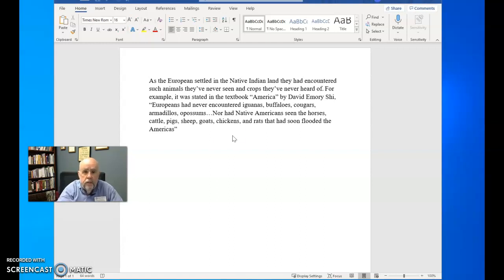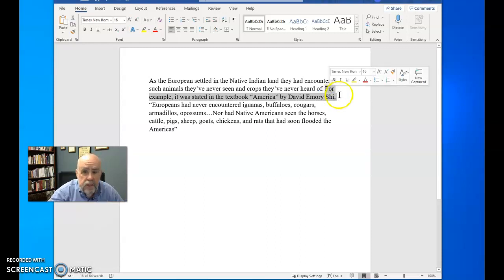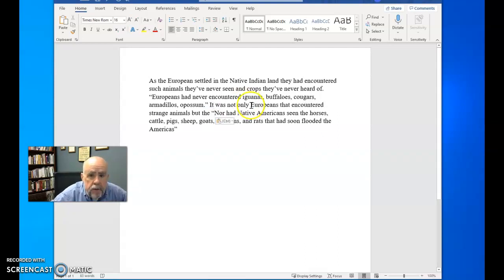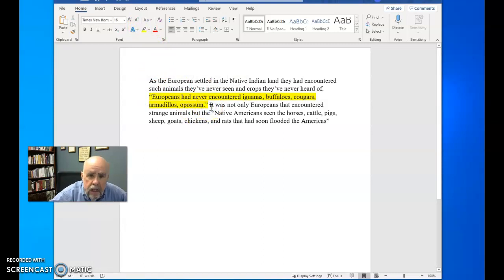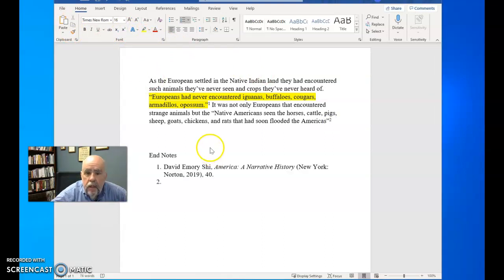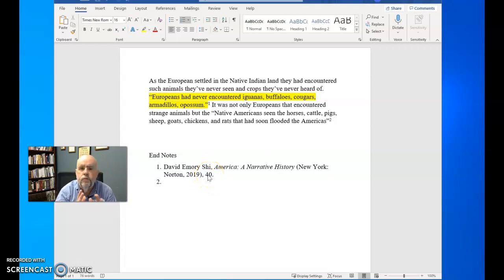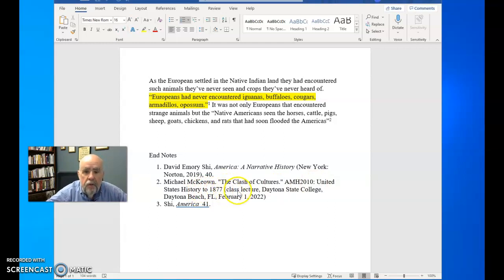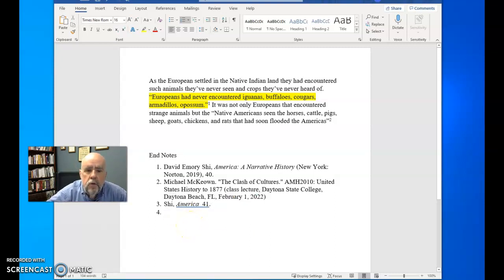How to Do End Notes